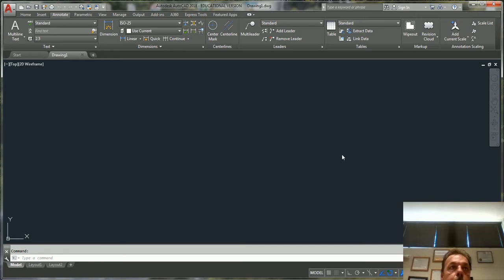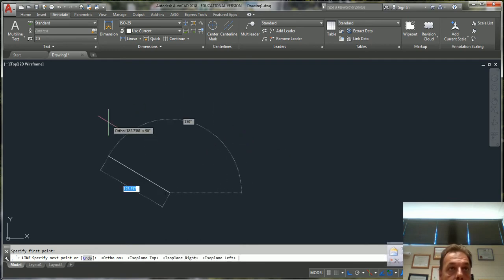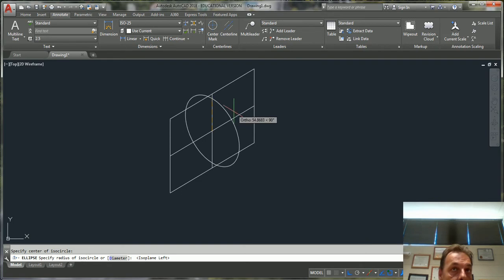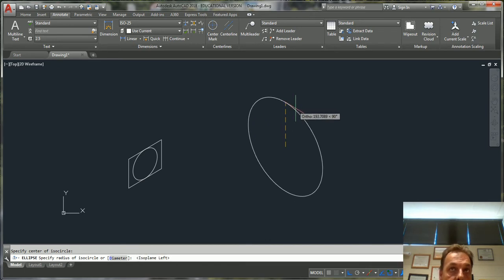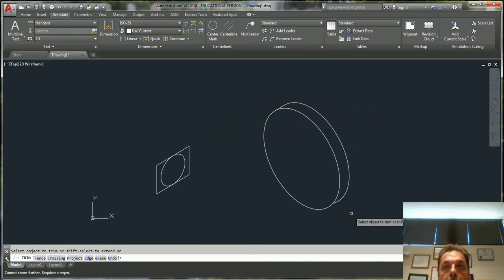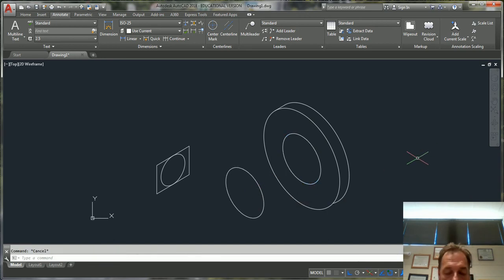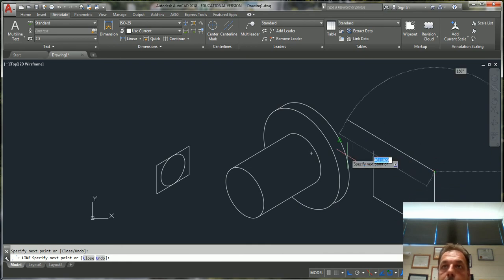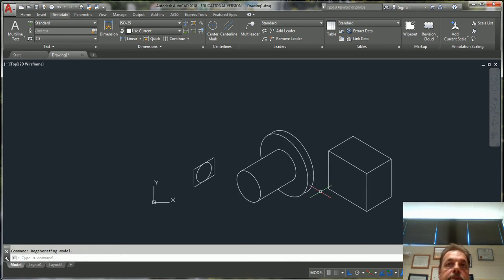Isometric Snap F 5